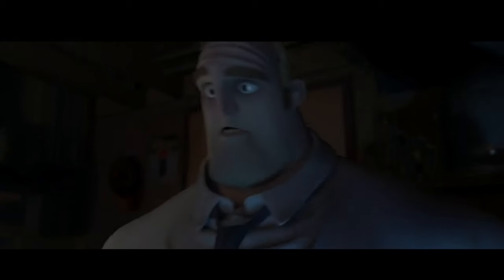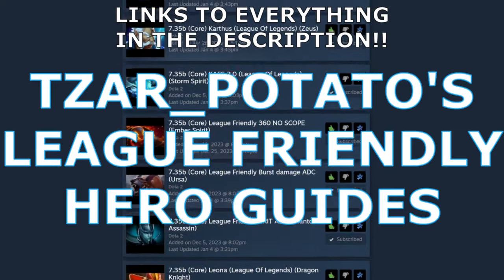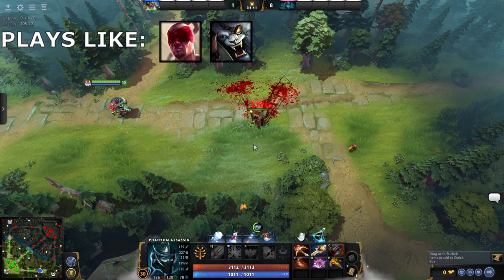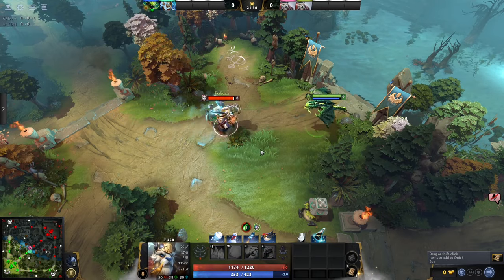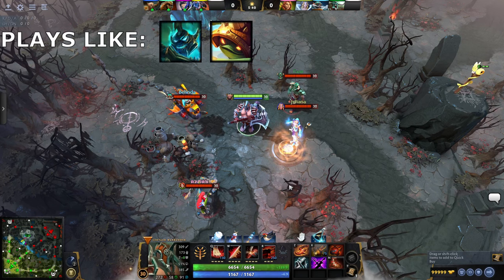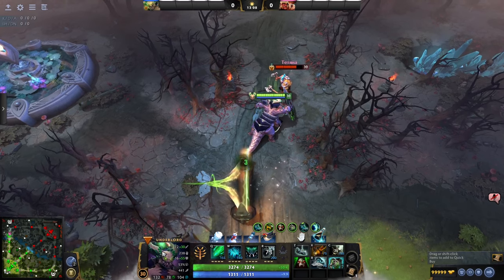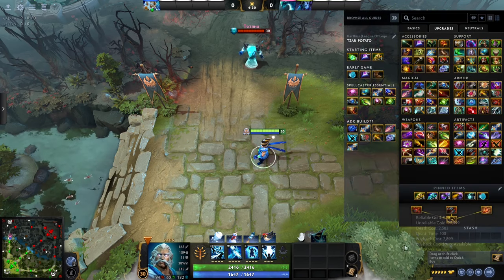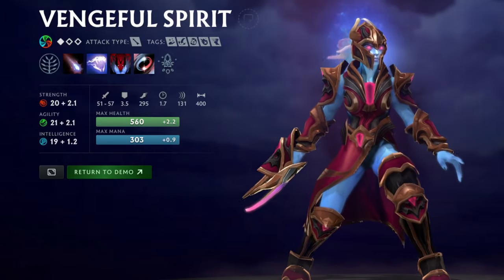14 Starter DOTA Heroes for LEAGUE Players SHOWCASE!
Below are links for great resources I've made for you.

I stream on Twitch often, it's coaching new players!

At least you can escape Vanguard.

3:47 - Pos 1 , Hard Carry (ADC)
5:52 - Pos 2 , Mid (Mage, Assassins)
8:37 - Pos 3 , Offlane (Initiator/Bruiser/Tank)
11:52 - Pos 4 , Soft Support (Bullies)
13:38 - Pos 5 , Hard Support (Enchanters, catch)